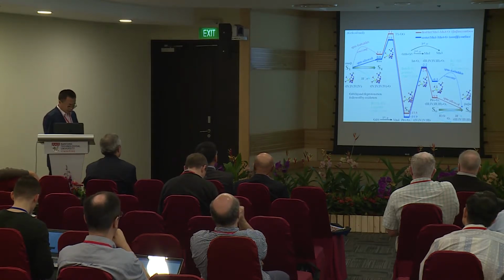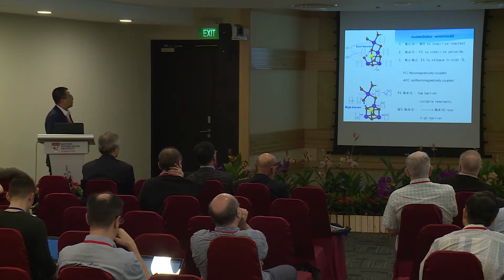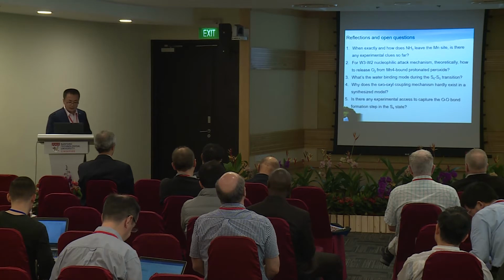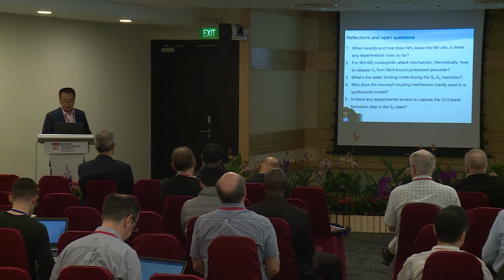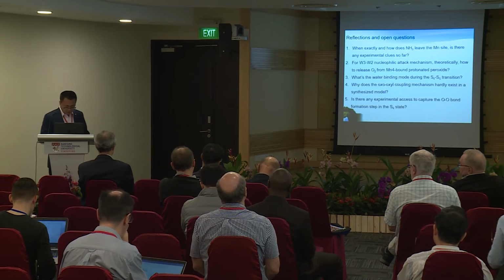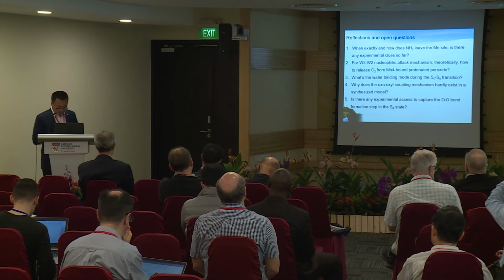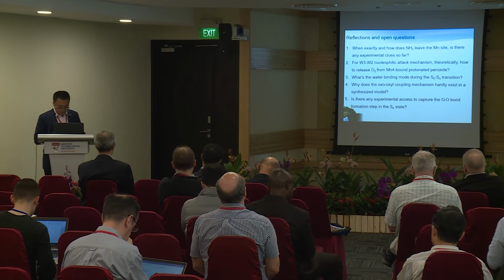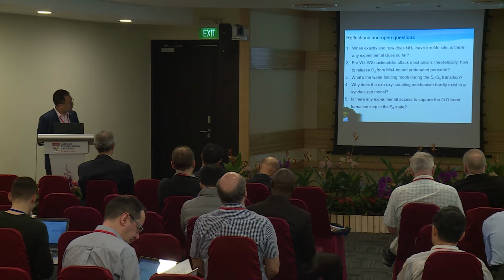nvestigations on the mechanisms i n photosynthetic water splitting -Yu Guo